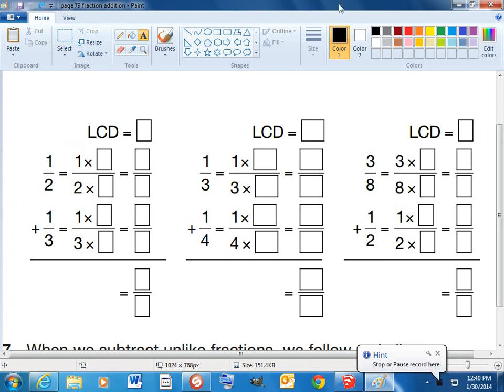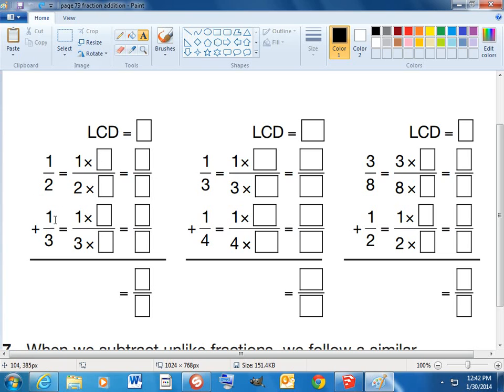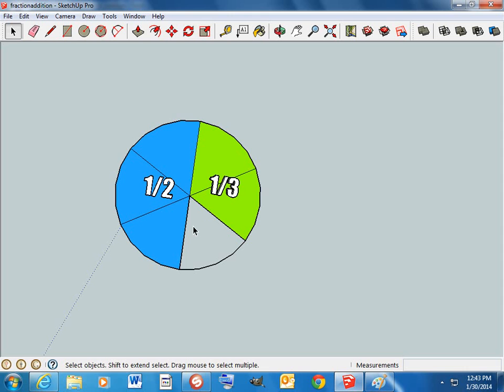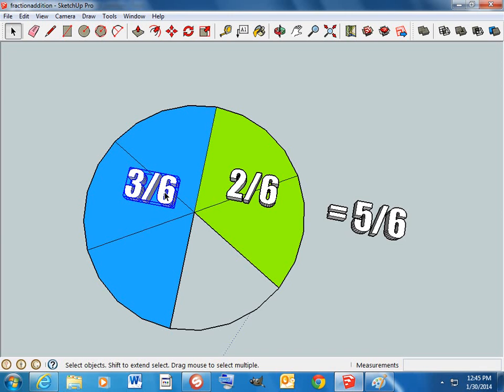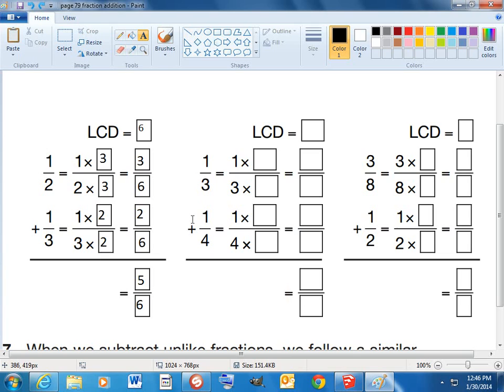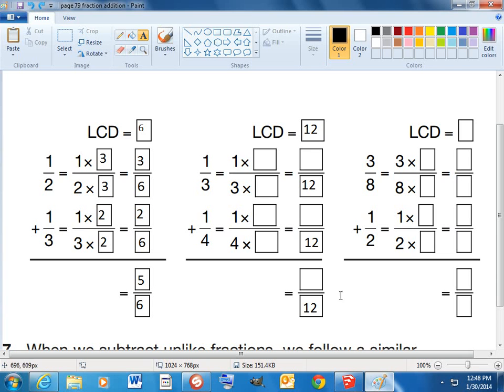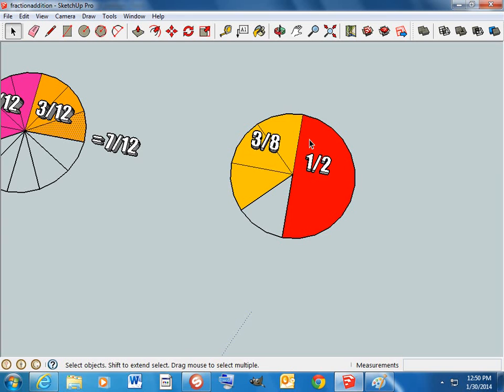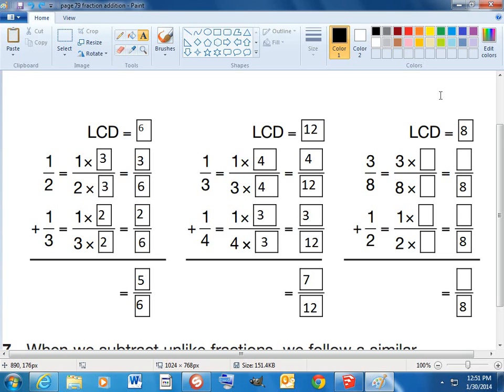Adding Unlike Fractions - With Picture Representations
If you need pictures to learn. This video is for you!
This video will teach beginners the basics of adding fractions with different denominators. We will do 3 problems together using both visual and pen and paper representations.